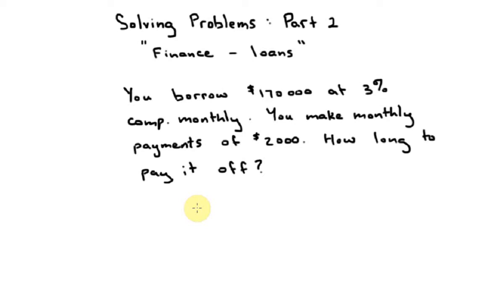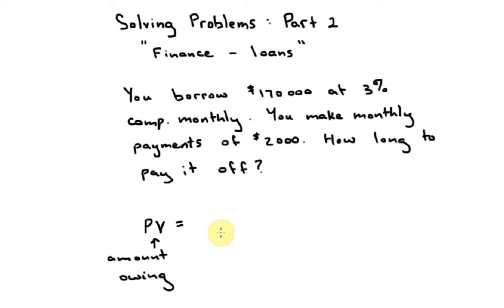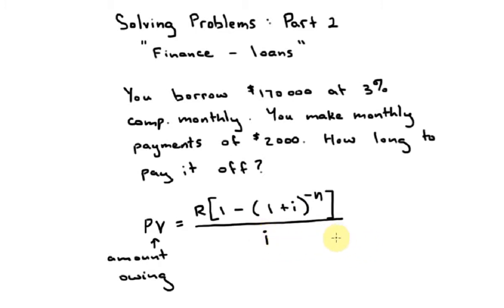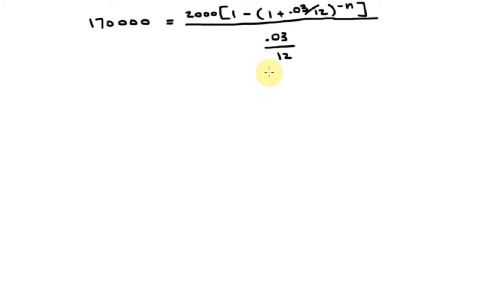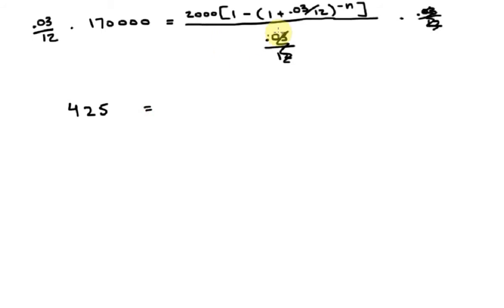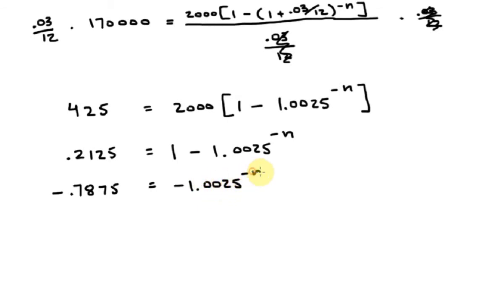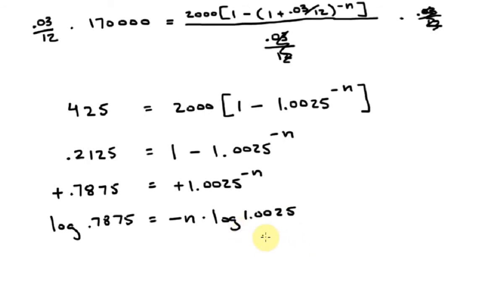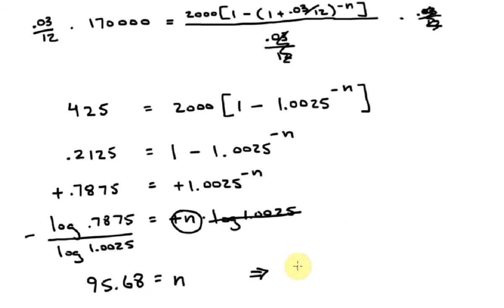Solving Problems - Part 2